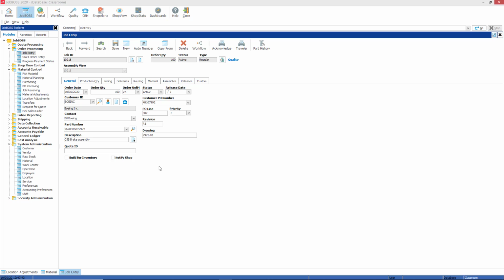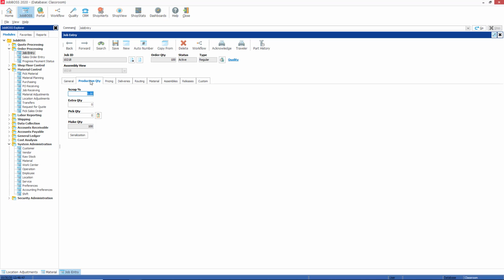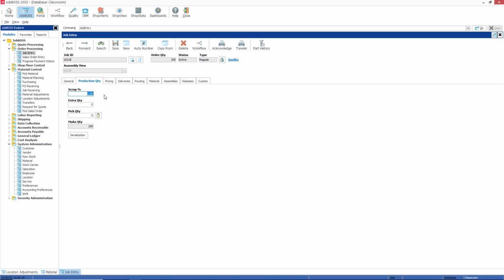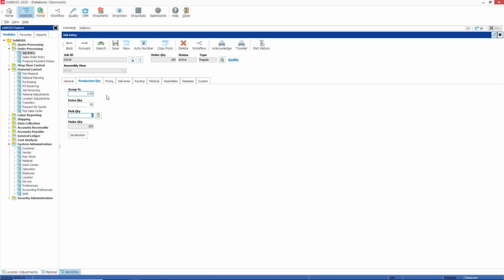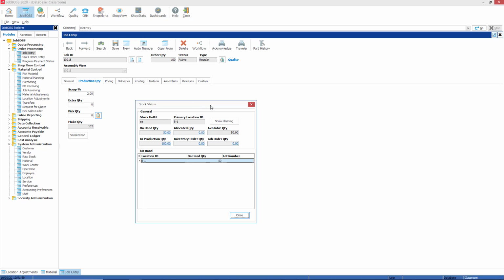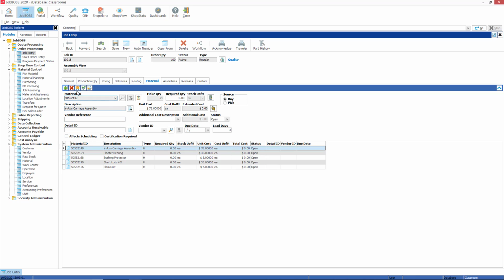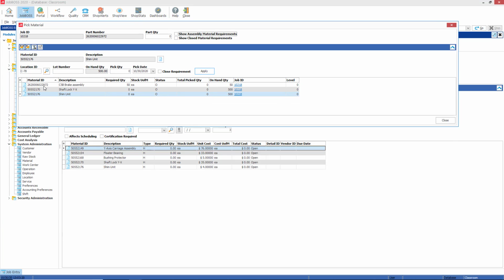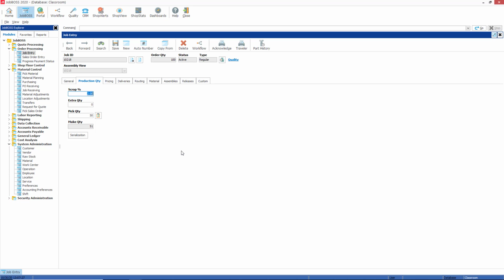Pick Materials From Inventory to Lower Make Qty